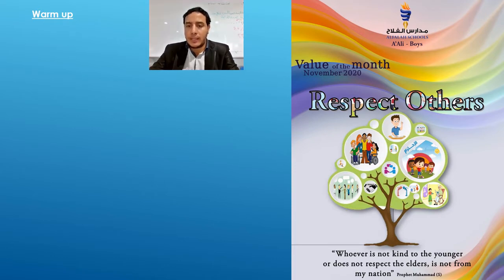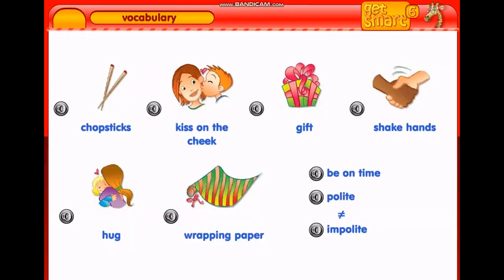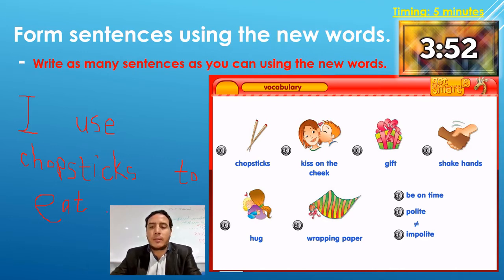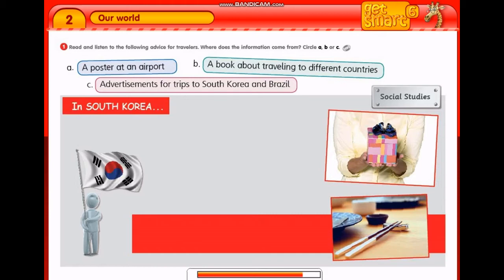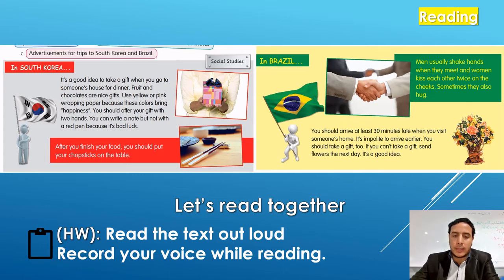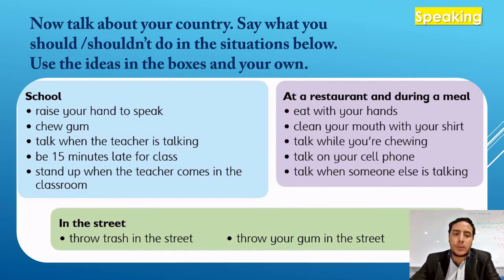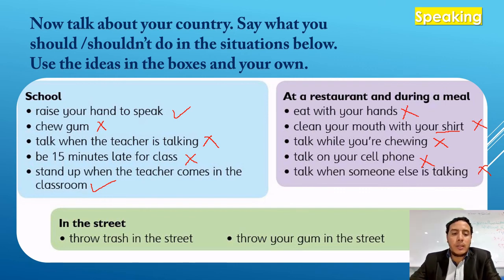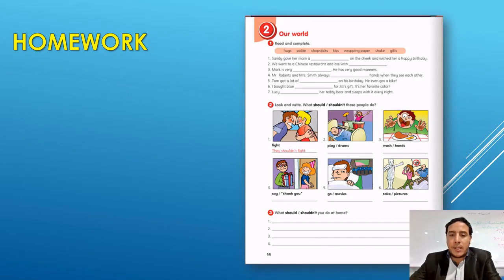Advice for travelers - Our World, M2, L3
Get smart 6
Module two
Lesson three